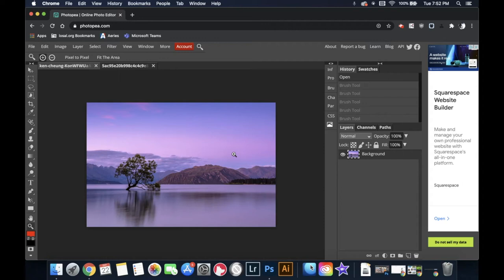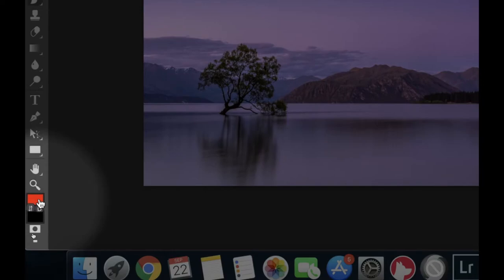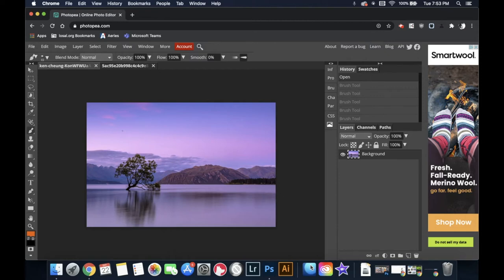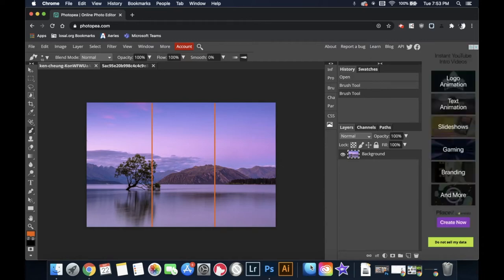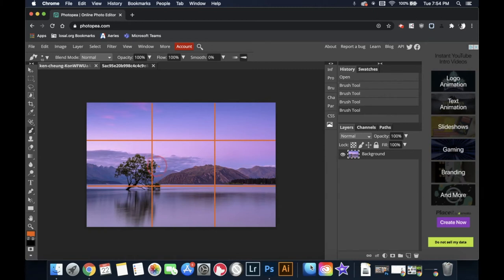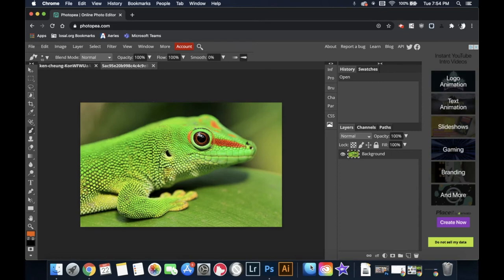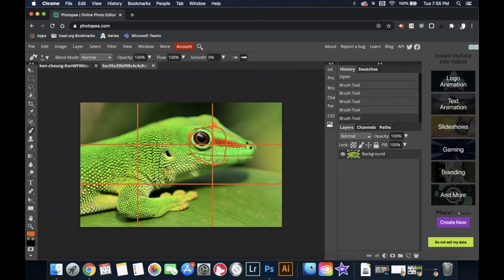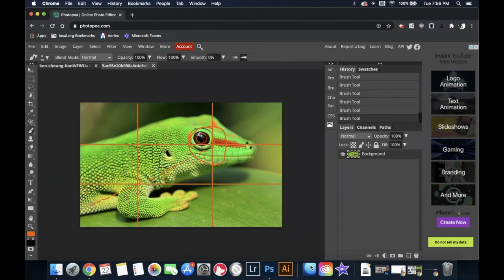Drawing a Rule of 3rds Grid | Photopea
How do identify the Rule of Thirds, and how to draw your own Rule of Thirds grid in Photopea.com.